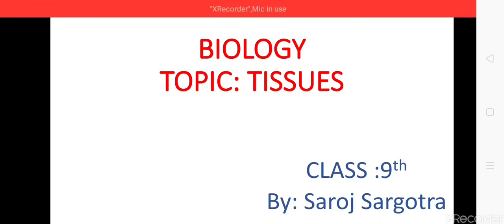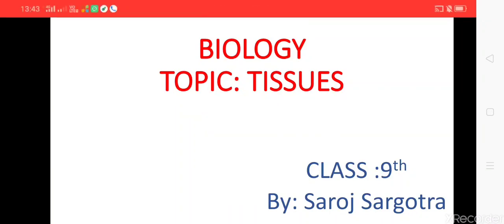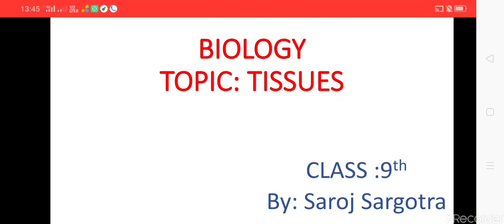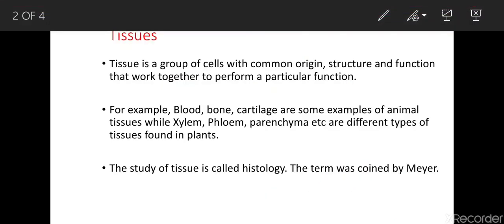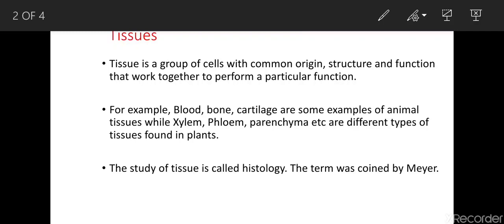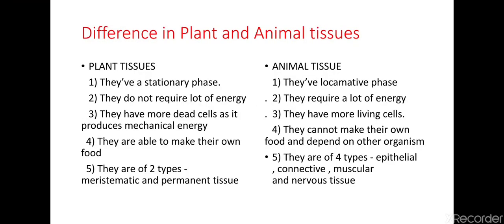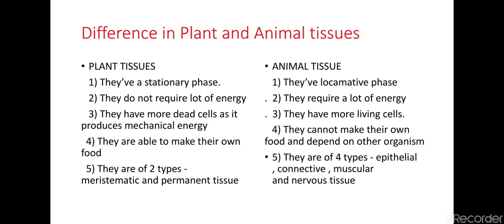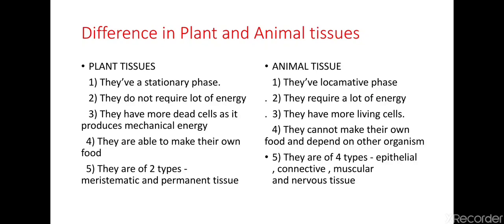Class 9 Biology Topic : Tissues (PPT-1)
By Saroj Sargotra